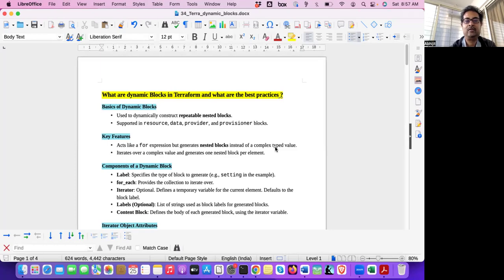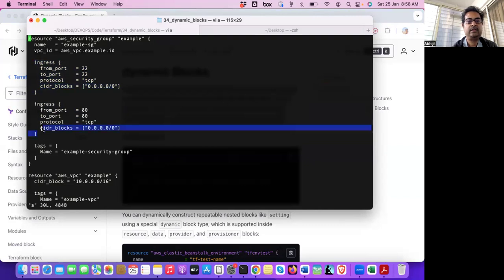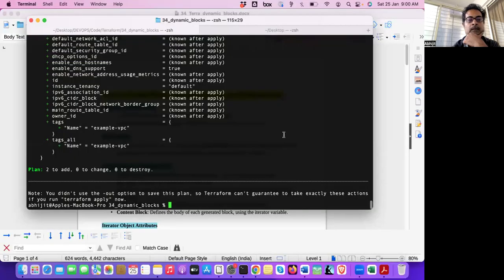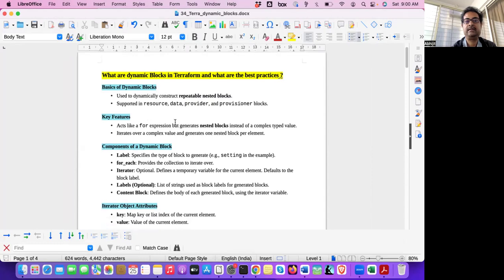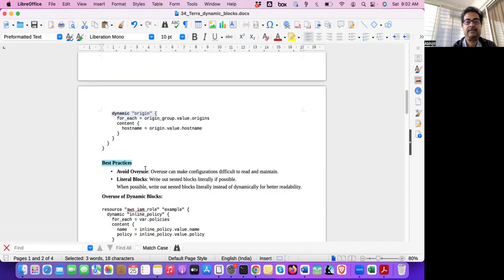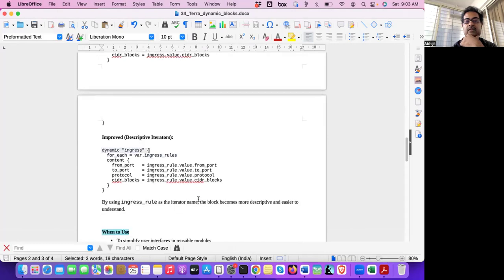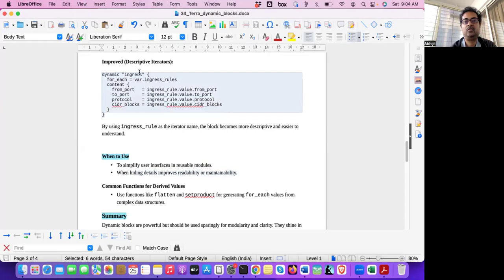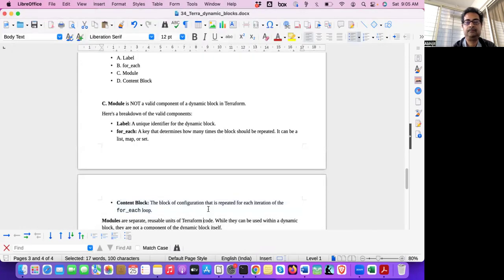Devops Interview: Terraform Series:34: What are dynamic blocks in Terraform & best practices? 🔄📋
Devops Interview: Terraform Series:What are dynamic Blocks in Terraform and what are the best practices ?